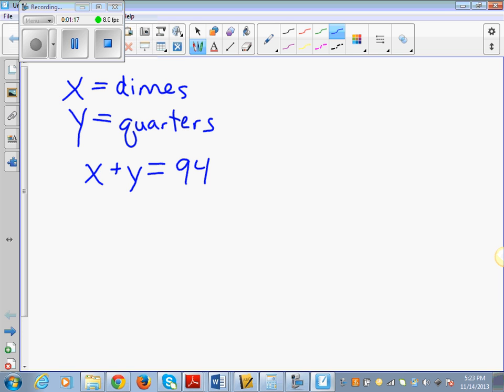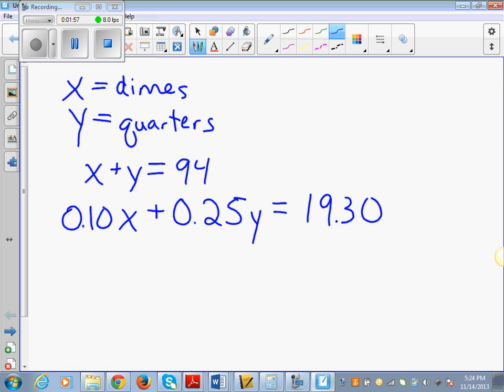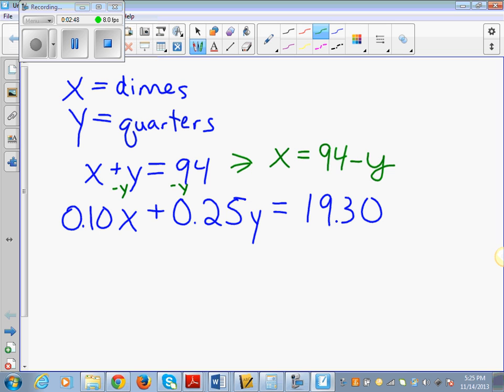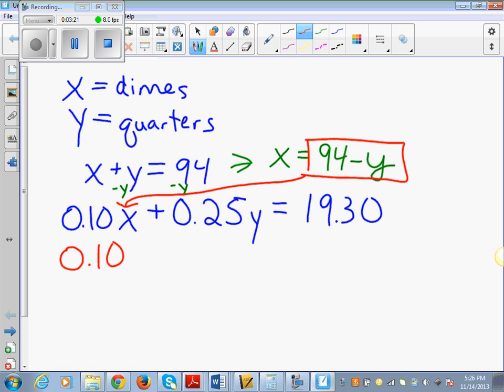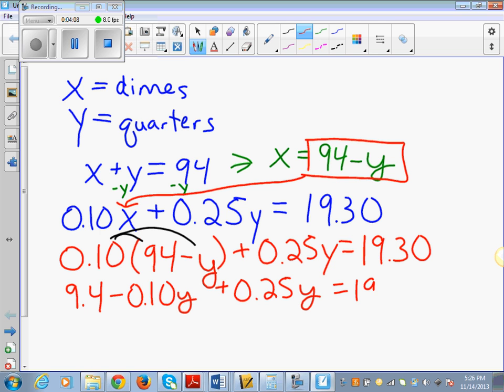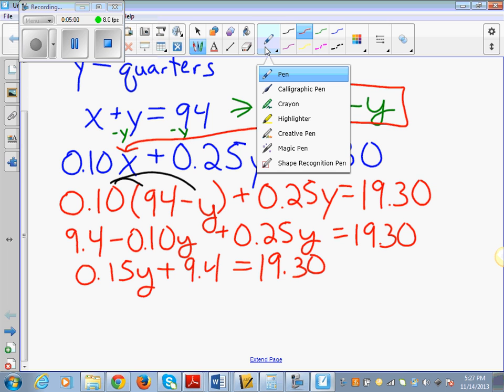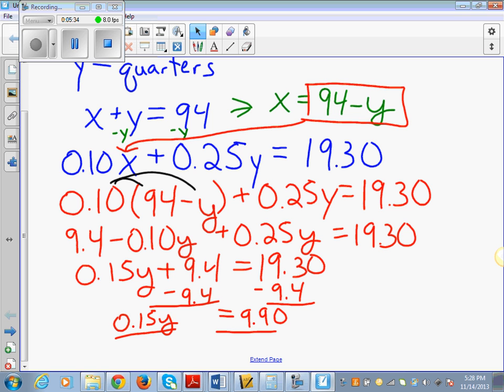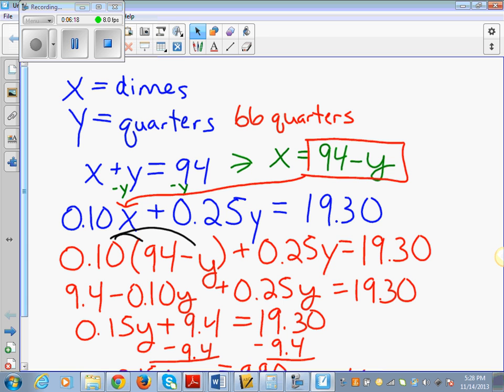Systems Word Problems 1